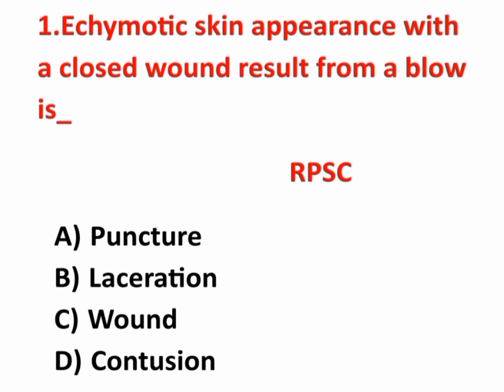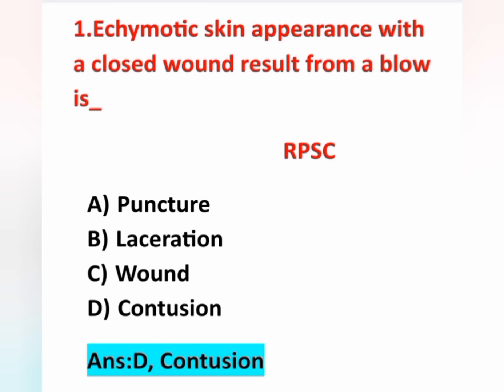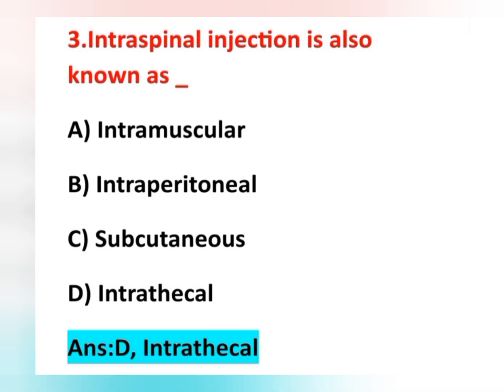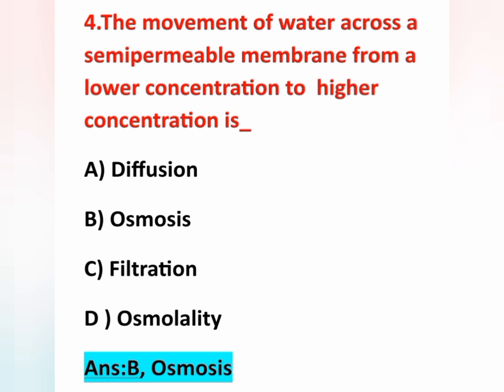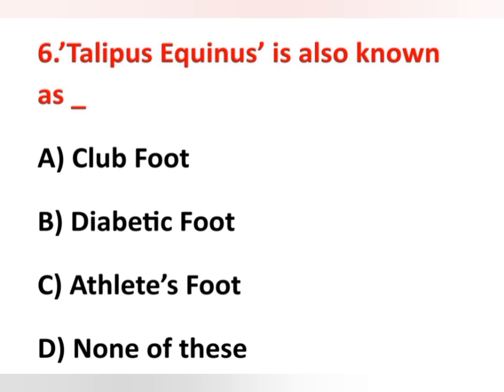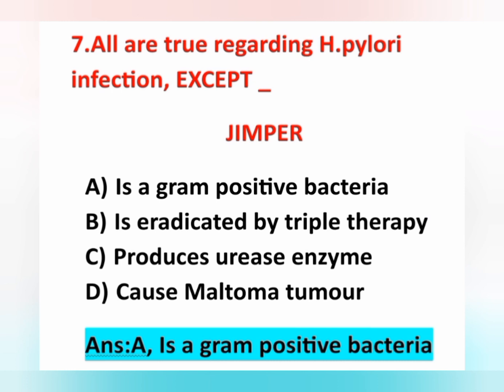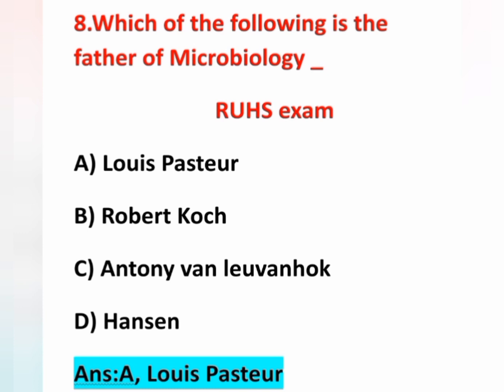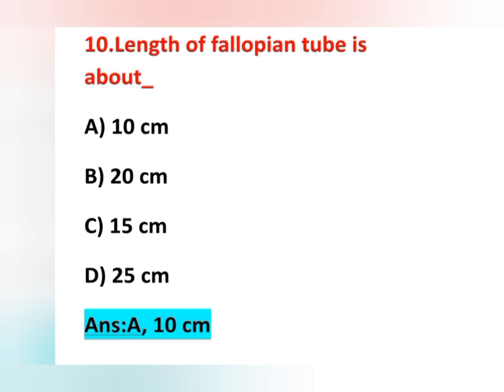Important and Previous year Nursing MCQ with Rationale//Part-4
Important Questions and Answers With Rationale